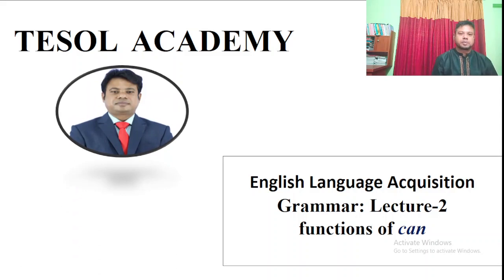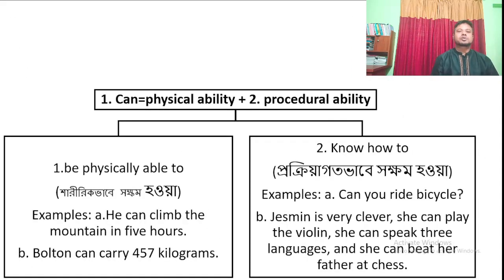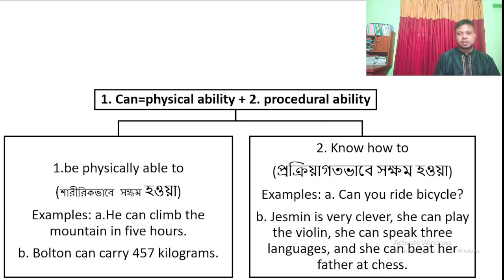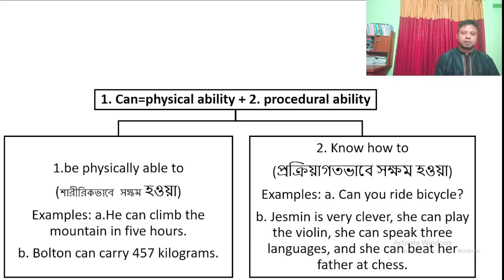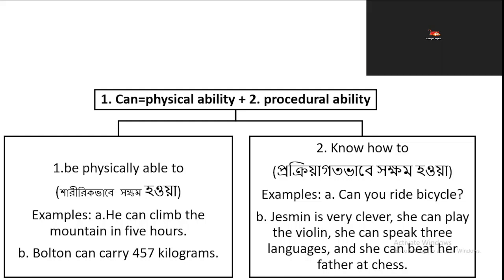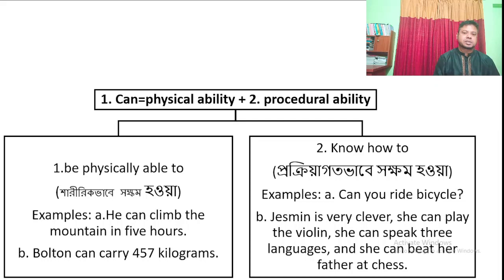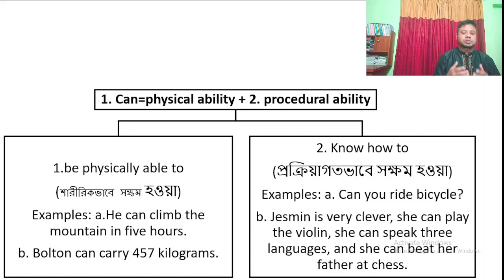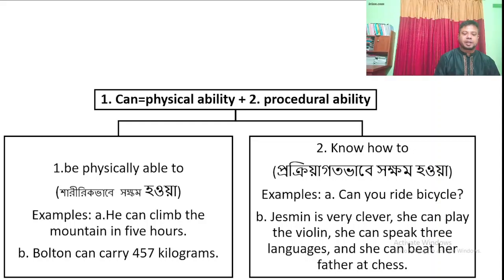Function of can